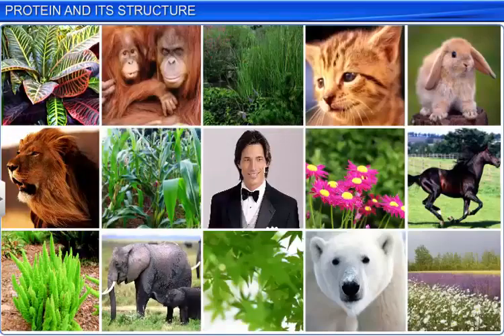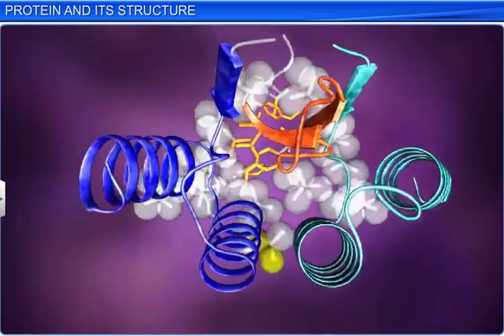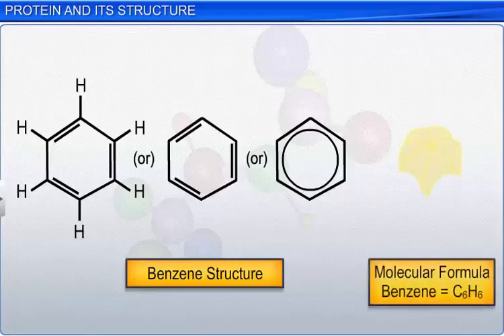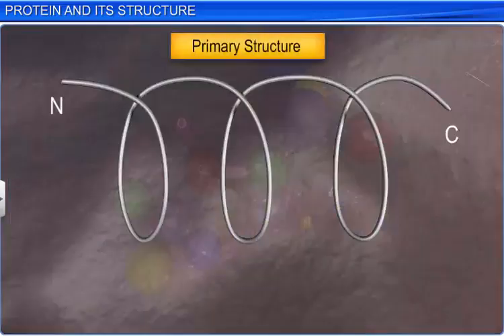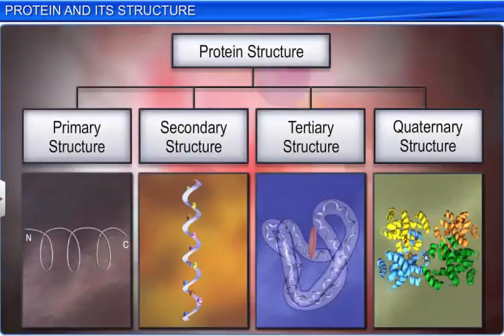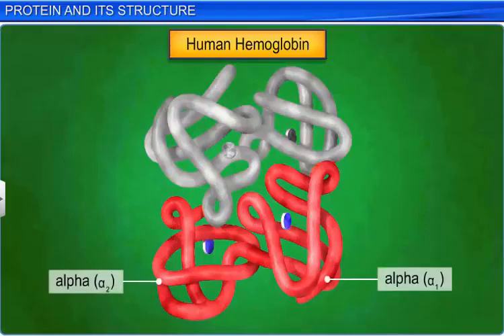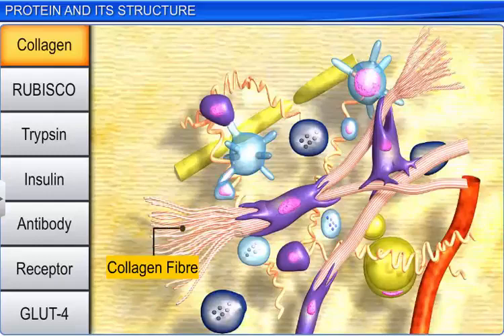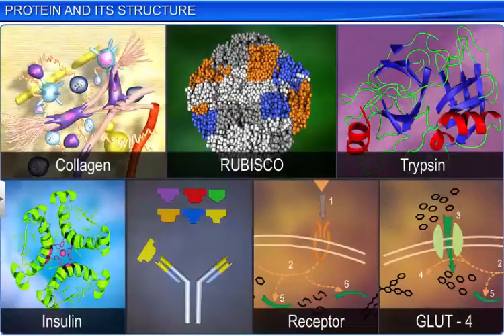CBSE Class 11 Biology ¦¦ Protein and its Structure ¦¦ NCERT Animation ¦¦ JEE NEET CBSE